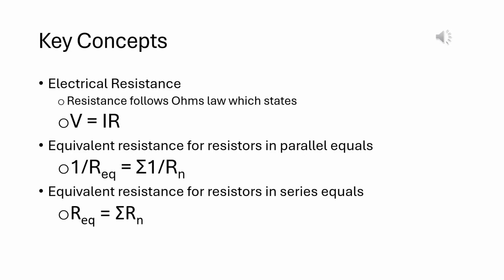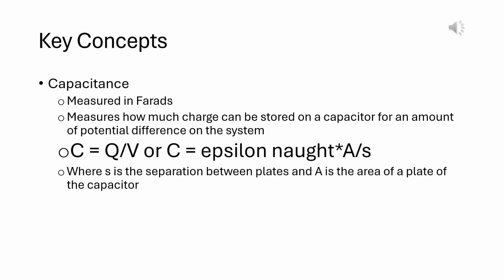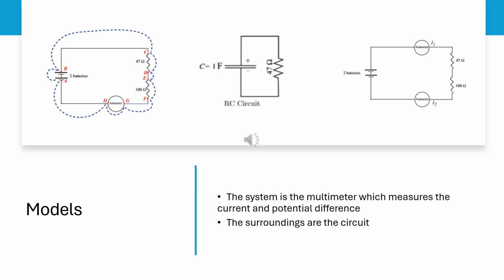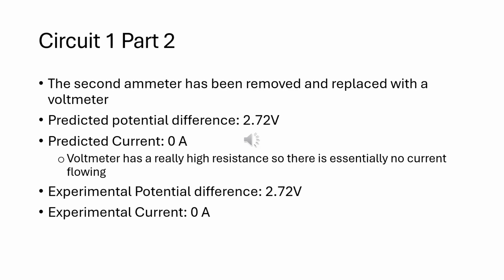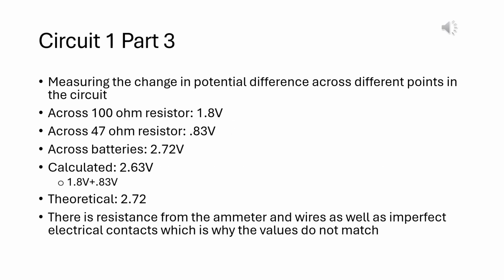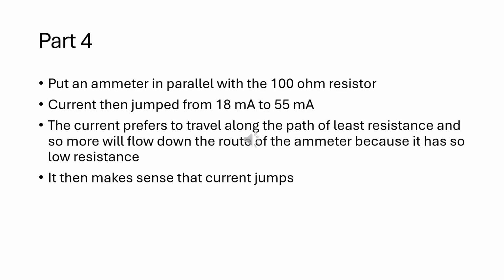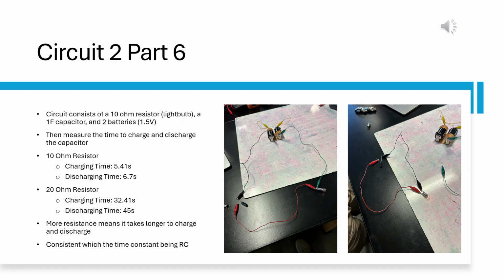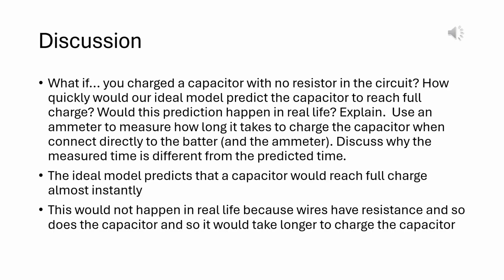Lab 3 Video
Doing an epic collab with @MrBeast and @timcertamen